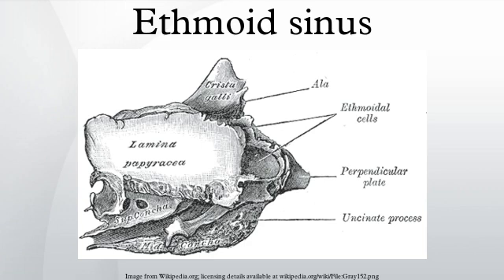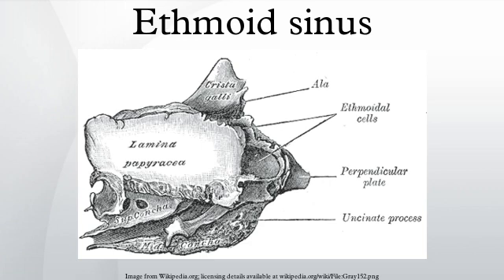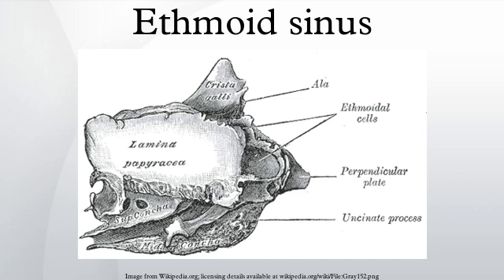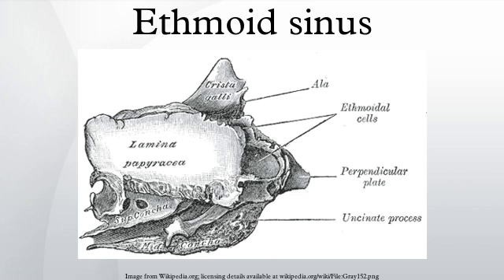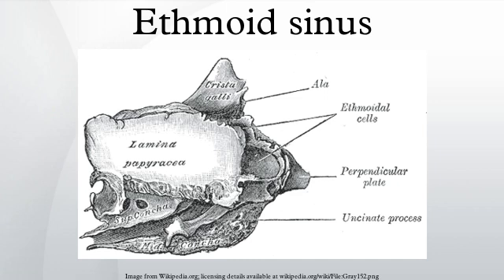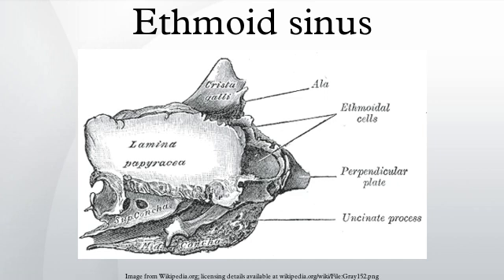Ethmoid sinus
The ethmoidal sinuses or ethmoidal air cells of the ethmoid bone are one of the four paired paranasal sinuses. They are a variable in both size and number of small cavities in the lateral mass of each of the ethmoid bones and cannot be palpated during an extraoral examination. They are divided into the anterior, middle and posterior groups. The ethmoidal air cells consist of numerous thin-walled cavities situated in the ethmoidal labyrinth and completed by the frontal, maxilla, lacrimal, sphenoidal, and palatine bones. They lie between the upper parts of the nasal cavities and the orbits, and are separated from these cavities by thin bony laminae.